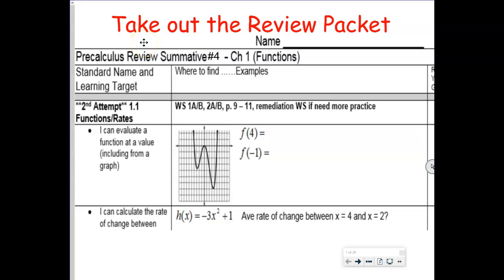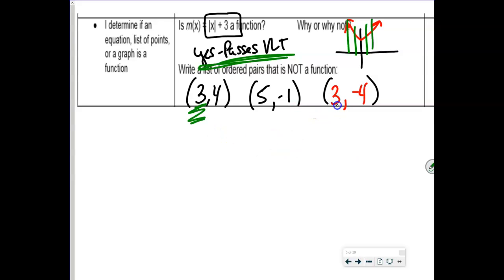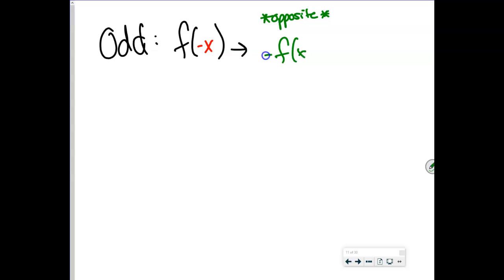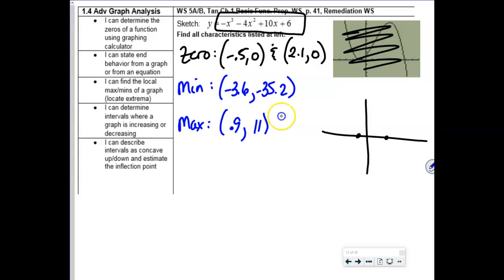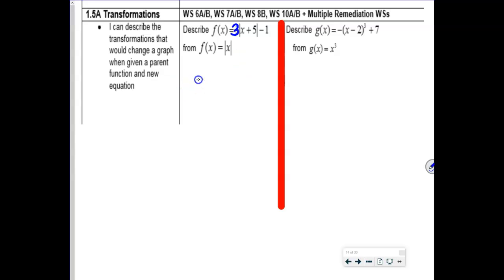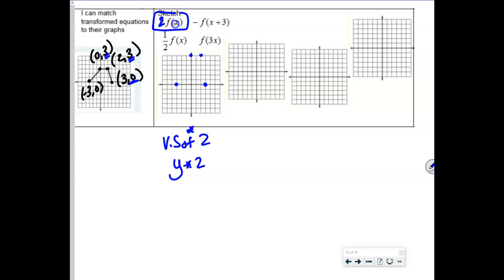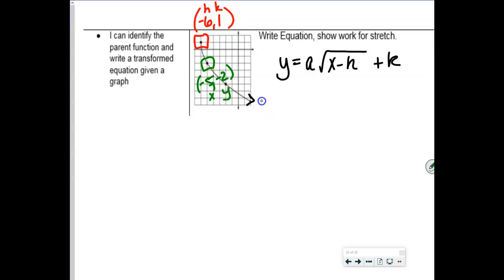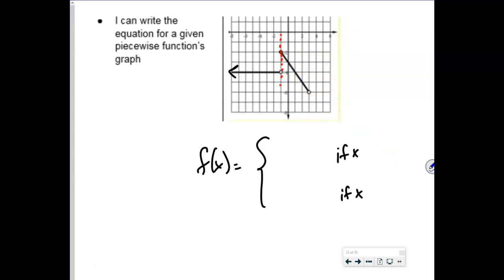PreCalc Review for Summative #4 Fall 2019